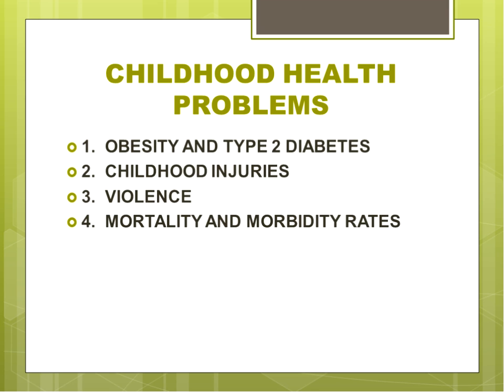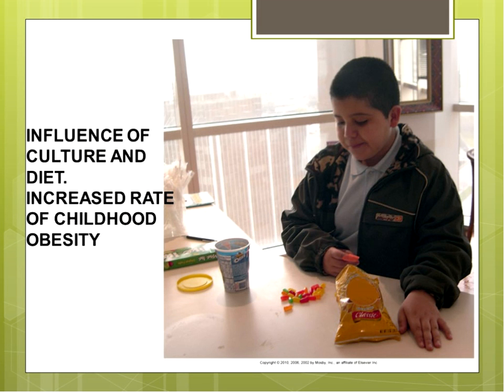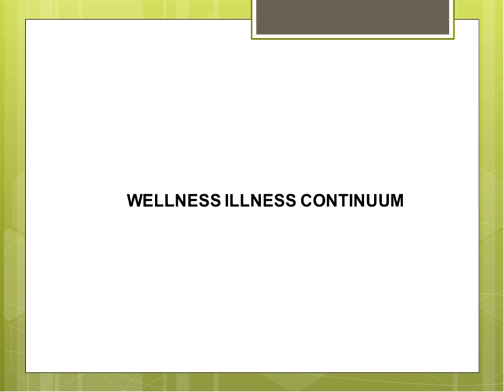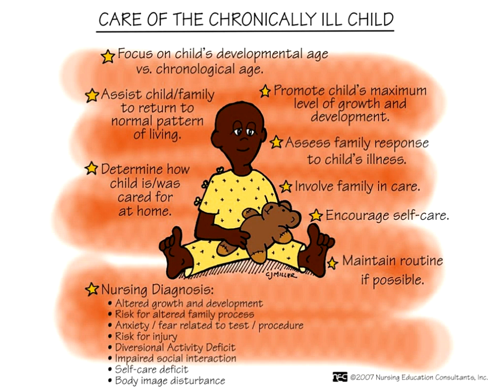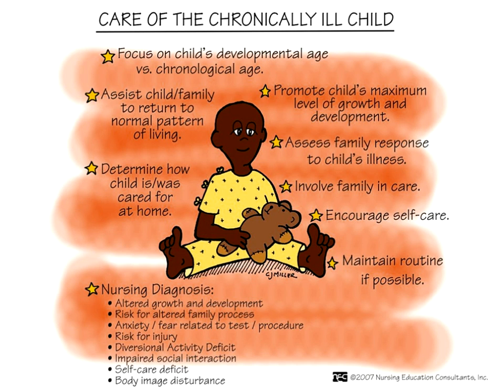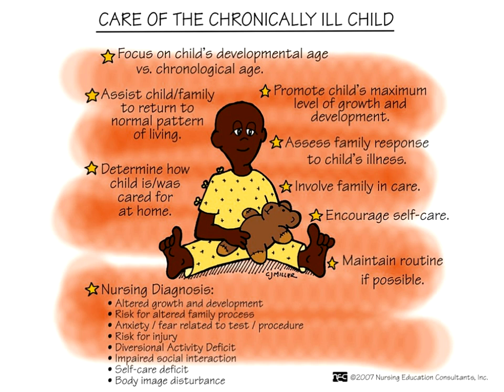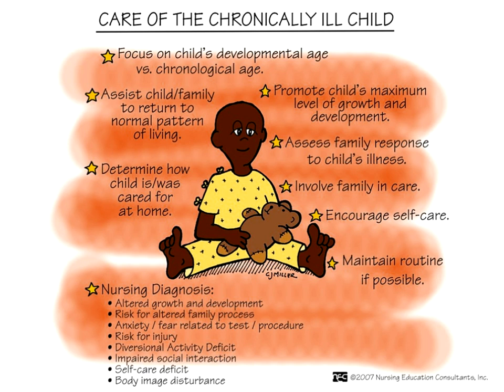2015 08 13 Family Centered Care